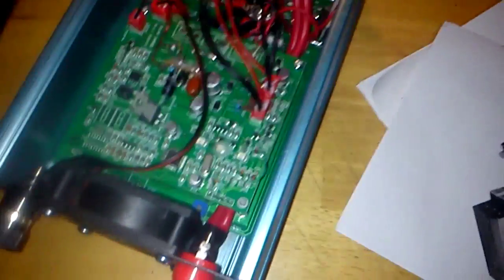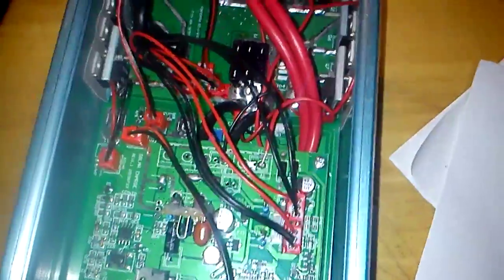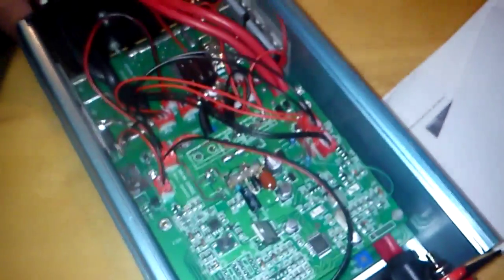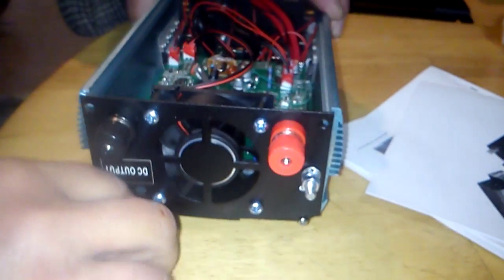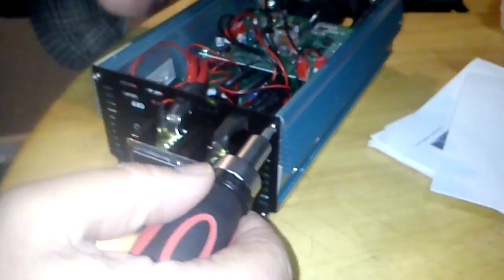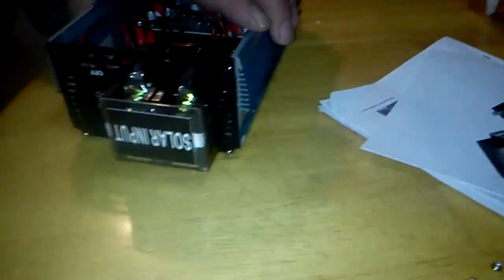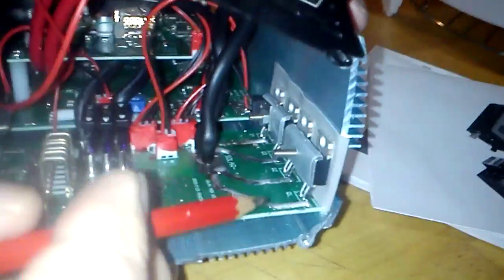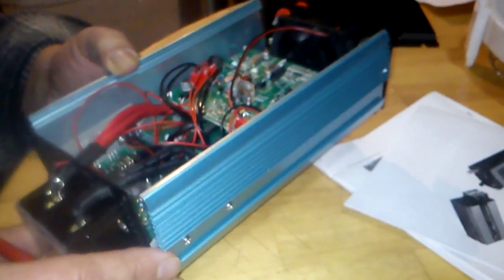MUST WATCH! China Solar Charge Controller Danger Fix Power Jack 100 Amp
(real?) MakeSkyBlue 60 Amp Buy

(clone?) PowMr 60 Amp Buy

(reliable) Eco Worthy 20 Amp MPPT Charge Controller Buy

(best of) Intronics 75 Amp Buy

The truth about Power Jack brand is you must inspect the guts of the system for little things that can arc and spark!